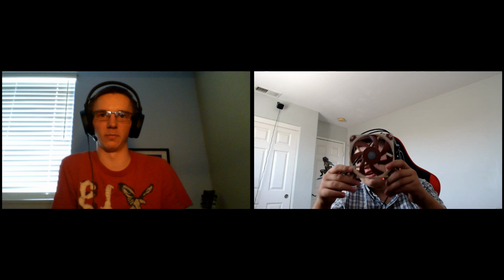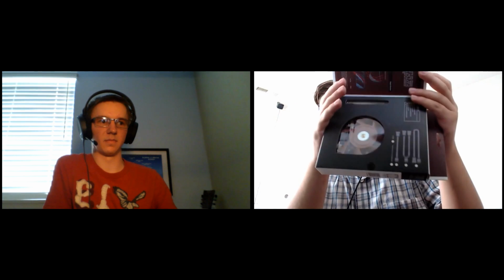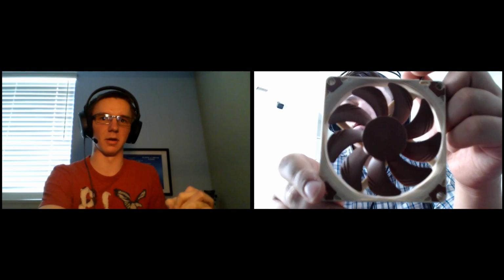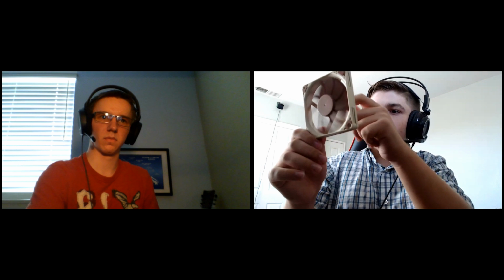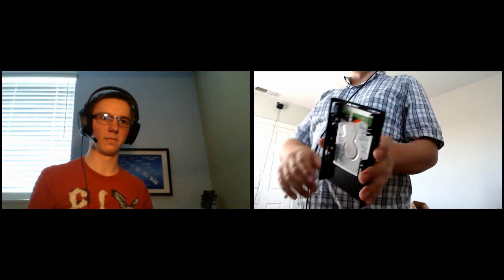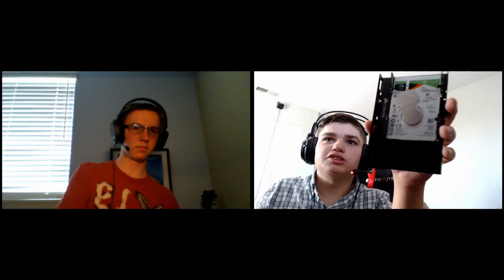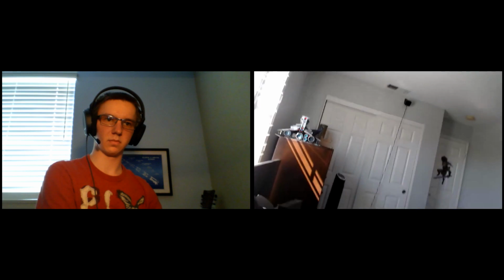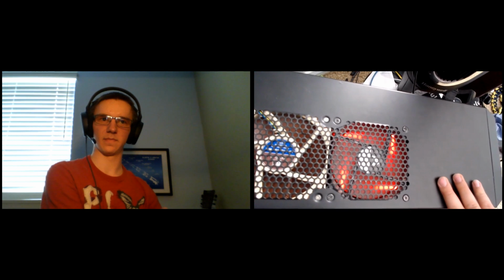TechnoTalks! | Episode 1: VR, Steam Link App, Mobile Gaming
Hi! Welcome to TechnoTalks, where we talk tech! We will be focusing primarily on gaming for this episode, but we'll cover smartphone technology, software, PC peripherals and components, and more in the future. Please comment your own topic suggestions down below so we can continue this. Episodes will probably be on the weekends after this one.